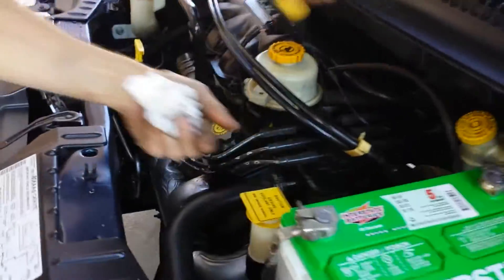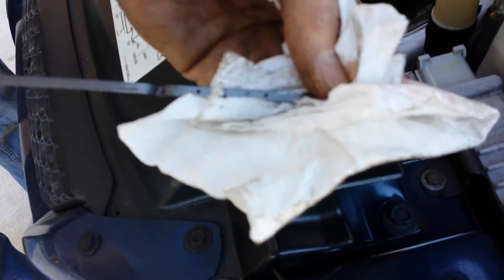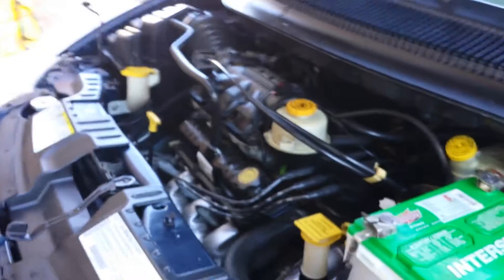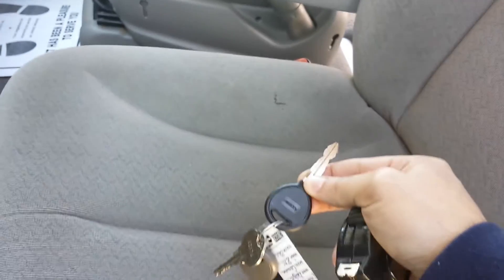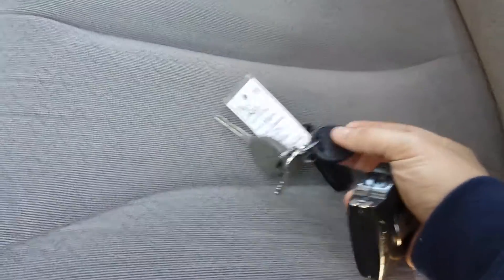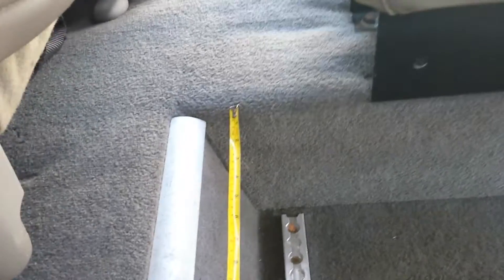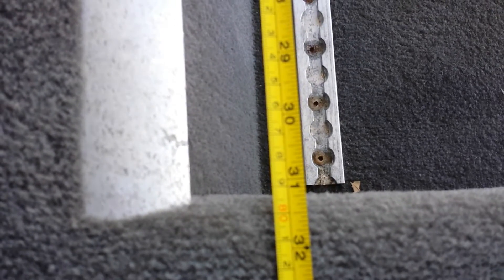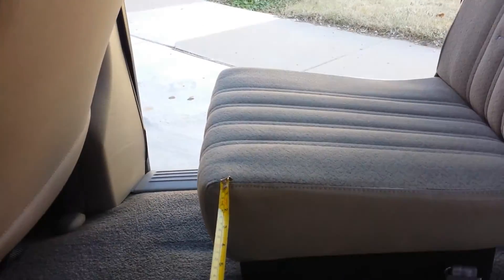November 19, 2018